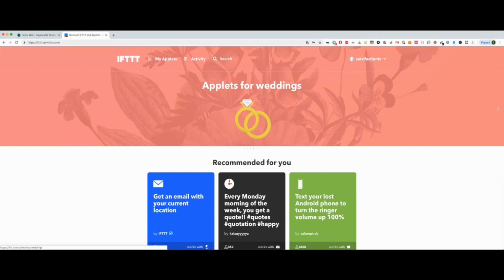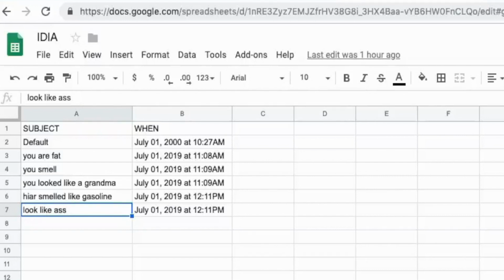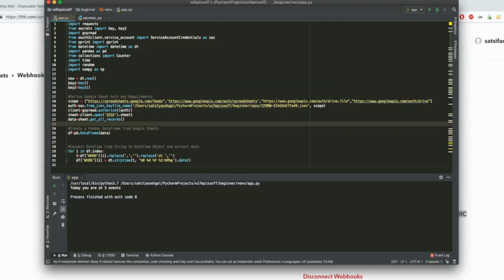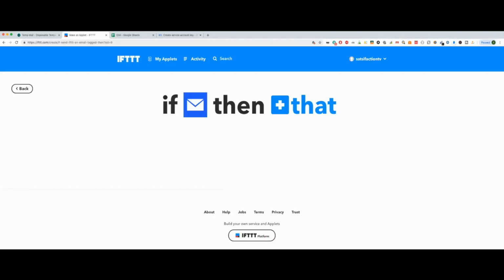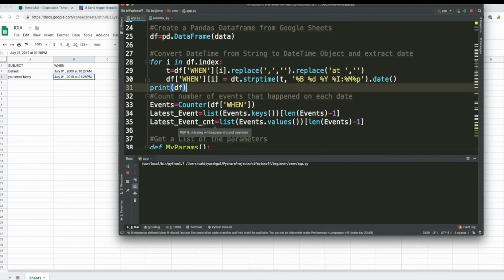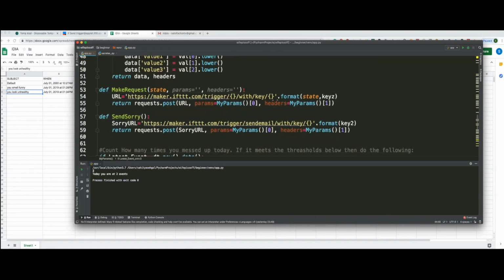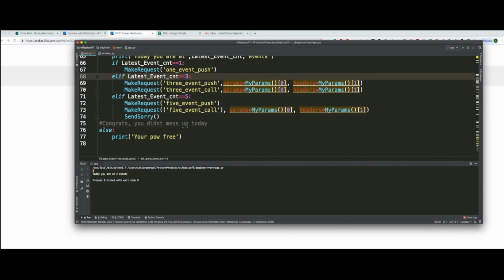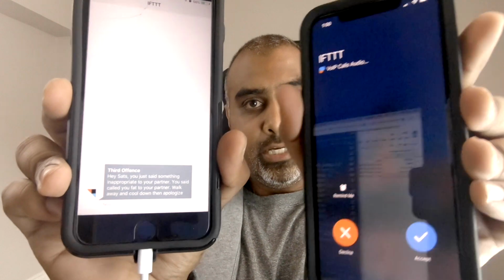How to Make Your Own Advice Bot with Google Sheets API and IFTTT | Python Tutorial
How to Make Your Own Advice Bot

Need someone to knock some sense into you when you need it the most? Make your own bot Well build your very own advice bot, using google sheets api python customize with IFTTT integration, google sheets, push notifications and phone calls.